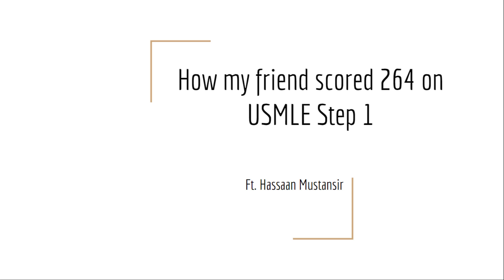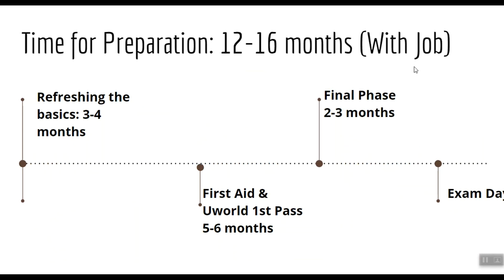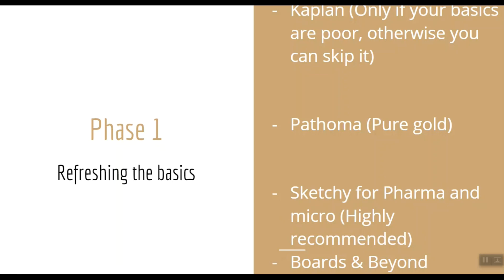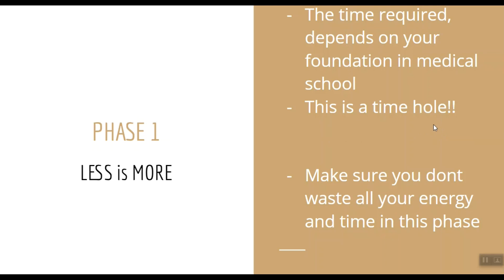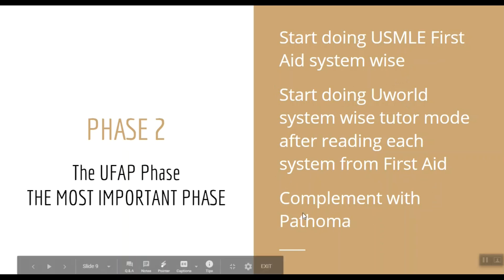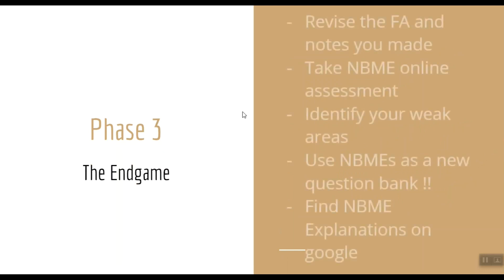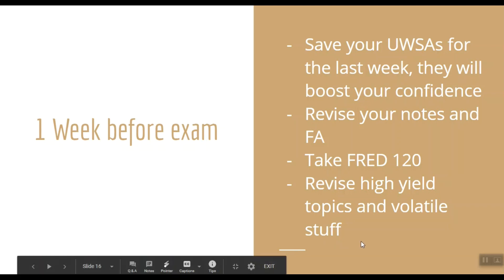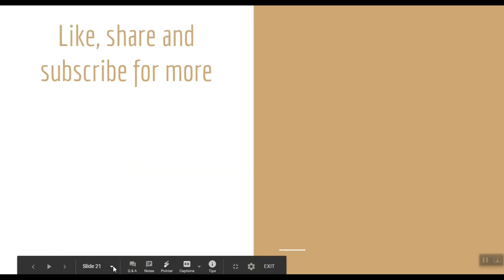The Ultimate USMLE Step 1 Study Plan for IMGs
USMLE First Aid for Step 1:
India Amazon
USA Amazon

Pathoma for Step 1 Pathology:
India Amazon
USA Amazon

Kaplan Lecture Notes for USMLE Step 1:
India Amazon
USA Amazon

"100 cases of Ethics by Conrad Fischer"
India Amazon
USA Amazon

- My Clinical Rotations list. Regularly updated!
- My match materials, including my program list, CV, and more!
- 24/7 support and one-to-one guidance for your USMLE journey.